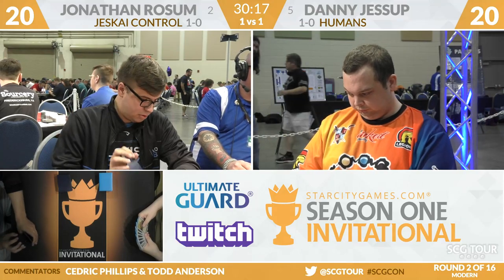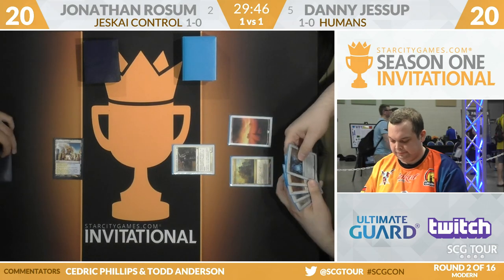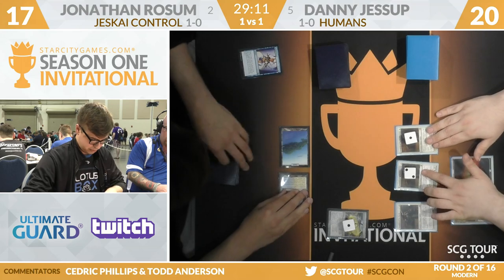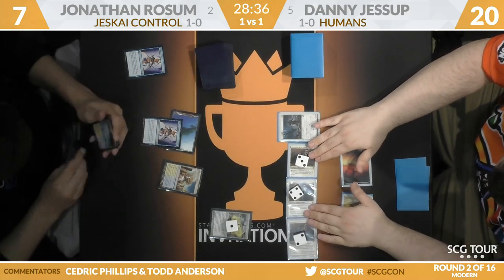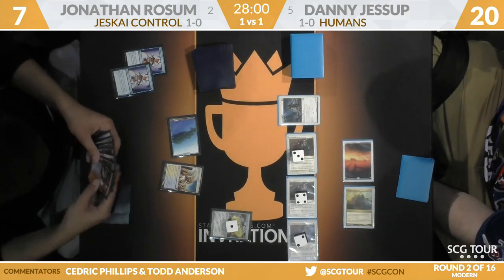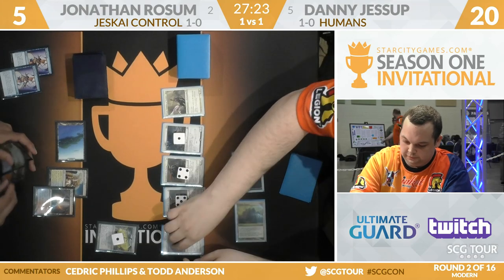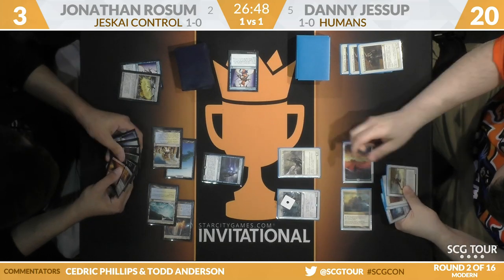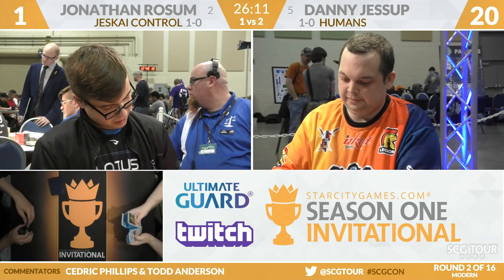SCGINVI - Round 2b - Jonathan Rosum vs Dan Jessup [Modern]